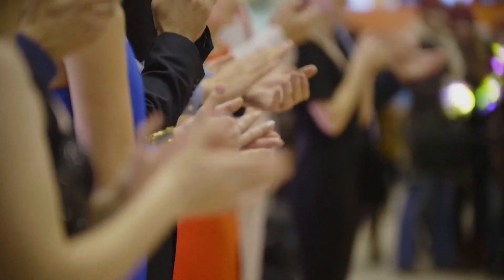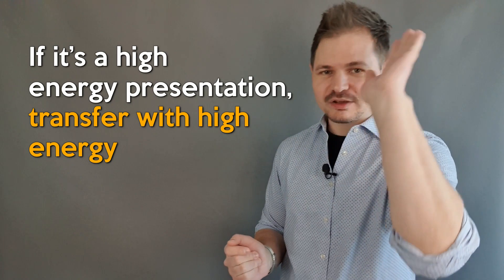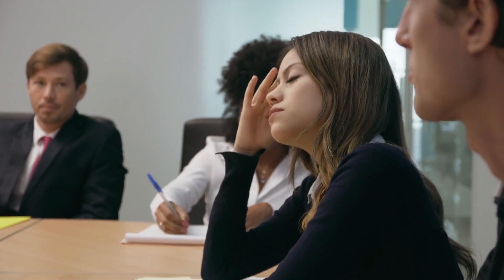How to Introduce the NEXT Speaker in a Group Presentation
How Can You Introduce the Next Speaker in a Group Presentation? What Are the 4 Major Steps?
Want To Grab Your Audience’s Attention?

In this video, Ben Ratje shares 4 major guidelines on how to masterfully introduce the next speaker in a group presentation. Included in these  4 major parts are some ideas you can share with your audience as part of introduction of the next speaker. Discover 2 examples of how you can apply these 4 steps - the short and long version.

Ben Ratje is the author of the two-times award-winning Edge Presentation, Edge Innovation and the bestselling Presentation Latte.

He is the CEO and chief trainer of INFLUENCE7, a corporate training firm founded in 2005. A total of 150+ organizations, including 49 of the FORTUNE Global 500 companies have taken INFLUENCE7's training in the areas of business presentation skills, public speaking, storytelling, productivity, team building and cross culture.

Clients have included Microsoft, Coca-Cola, Nike, Siemens, Daimler, Samsung, Bayer, HP, Sanofi, LG, Audi, Medtronic, Lacoste, SK, L’Oreal and many more. Thousands of participants from over 42 countries have taken Ben’s training programs.

An international, serial entrepreneur, he was also a TEDx speaker. Ben is originally from a small town in Germany, used to live in Canada and lives in Seoul, South Korea (since 2005) with his wife and son.

If you want the no b.s. way to mastering business presentations, public speaking, habit building and productivity, then learn from Ben.

This video is designed to provide general information regarding the subject matter covered. However, laws and practices vary from country to country, and are subject to change. Because each factual situation is different, specific advice should be tailored to the particular circumstances. For this reason, the viewer is advised to consult with his or her own adviser regarding that individual’s specific situation.

The creator has taken reasonable precautions in the preparation of this video and believes the facts presented  are accurate as of the date it was created. However, the creator assumes no responsibility for any errors or omissions. The creator specifically disclaims any liability resulting from the use or application of the information contained in this video, and the information is not intended as legal, financial, health or other professional advice related to individual situations.